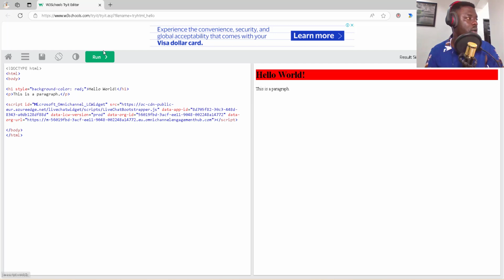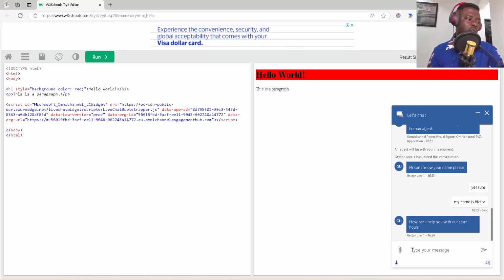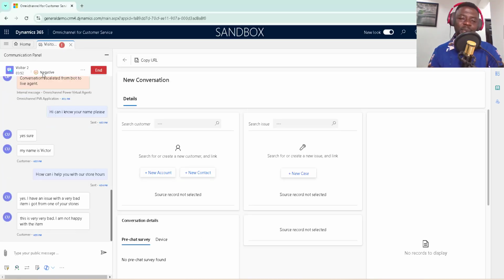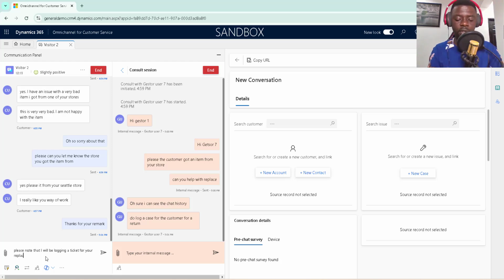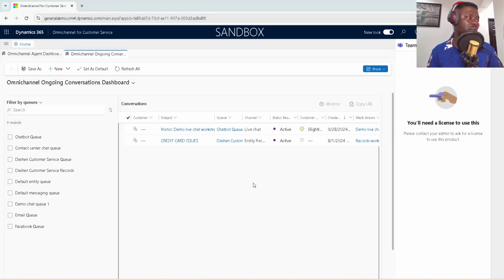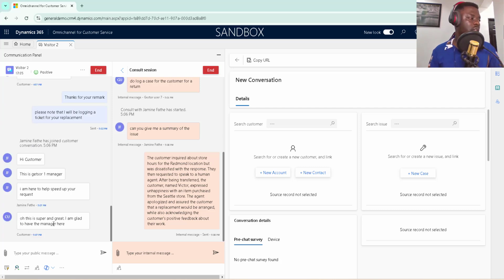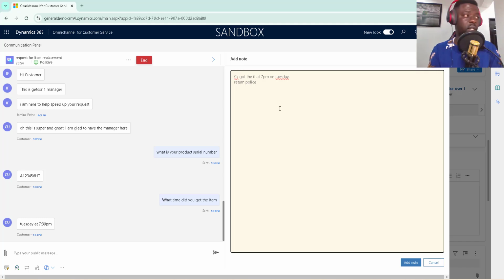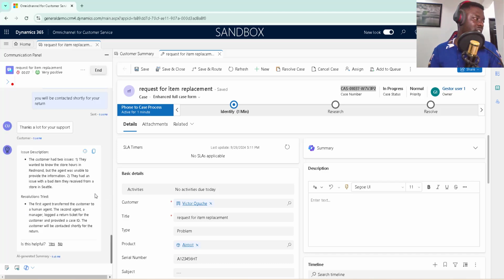Getting Started with Dynamics Omnichannel in Microsoft Dynamics 365 CRM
In this video, I’ll take you through an introduction to Microsoft Dynamics 365 Omnichannel, focusing on how it can transform customer service support, enable seamless supervision, and boost team collaboration. Whether you're new to Dynamics or looking to explore its omnichannel capabilities, this overview and use case breakdown will help you understand how to leverage it for optimal customer service experiences. Learn how to streamline interactions, monitor agent performance, and foster better team coordination using Dynamics 365 CRM.

🔗 Key topics covered:

Overview of Dynamics 365 Omnichannel
Use cases in customer service support
Supervising customer service teams efficiently
Enhancing collaboration within your CRM